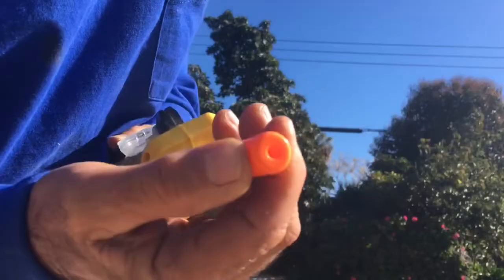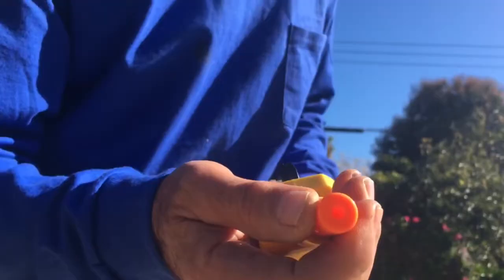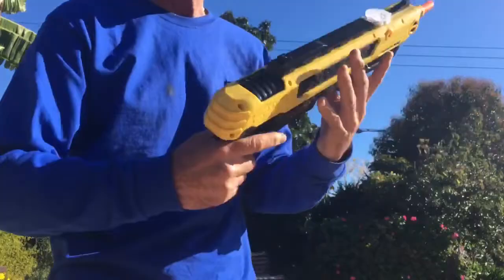Bug-A-Salt Functionality Modifications (under a minute)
We love Bug-A-Salt! We noticed one small flaw in the design of the end of the barrel. Cosmetically what they did makes a lot of sense, but as it comes stock you may experience the occasional misfire.

Simply use a knife and carefully carve out the front of the orange barrel to open up the ending and your problem is solved.

For our personal enjoyment we also added a short screw (1/4 - 1/2 inch) to the safety mechanism so you no longer have to push it forward. If you decide to do this modification keep in mind who has access to your Bug-A-Salt. (Be sure to push the safety forwards before adding the screw - shouldn’t have to tell you)

For those of you that don’t know about Bug-A-Salt, check out bugasalt.com to learn more or even buy a gun for yourself!